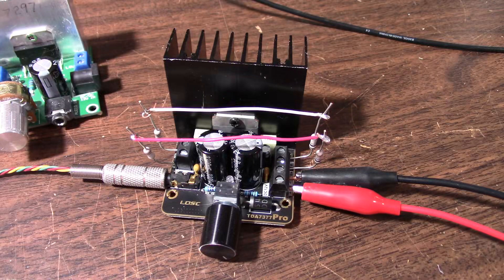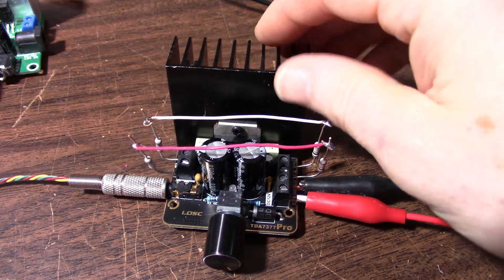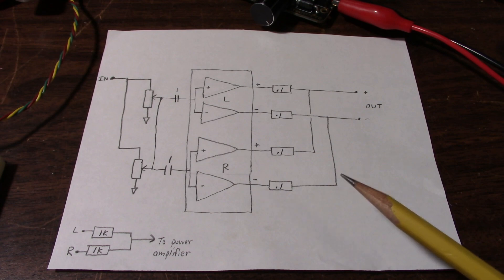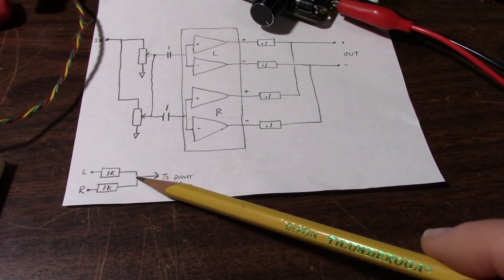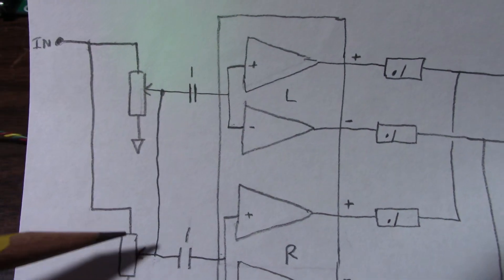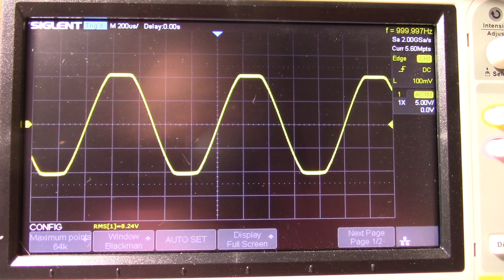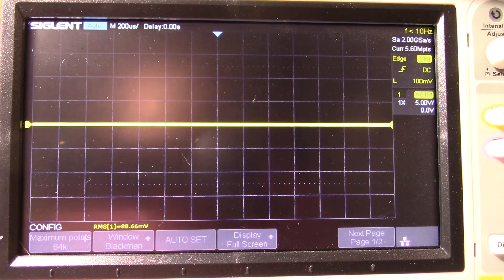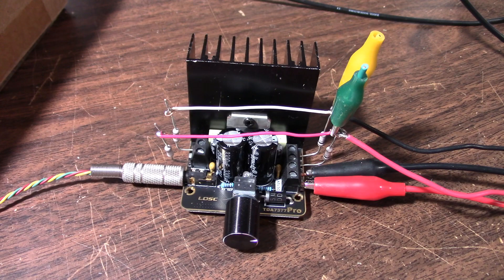TDA7377 channels paralleled for more power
Feasibility of running the TDA7377 in parallel mode for more power into a low impedance load.